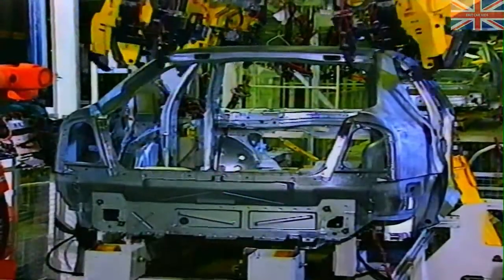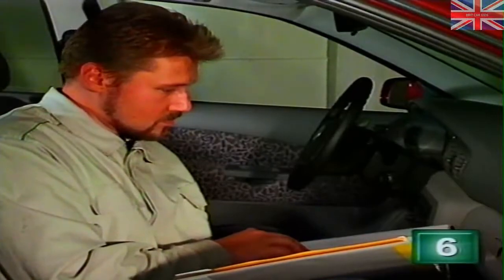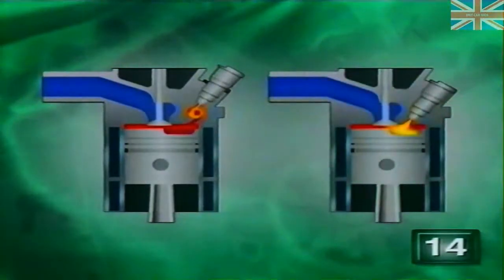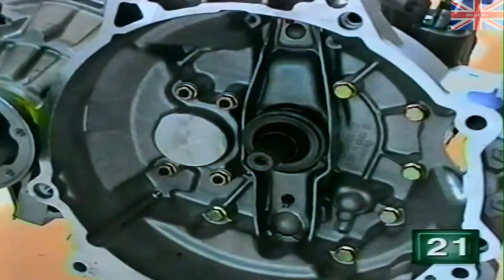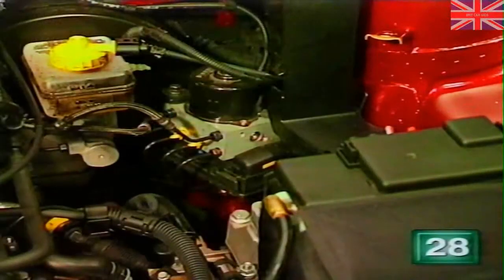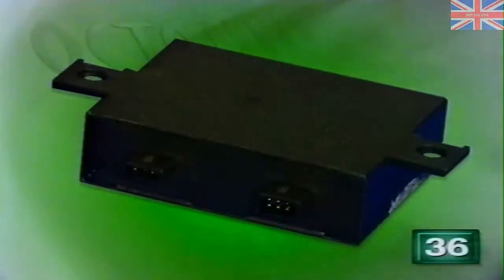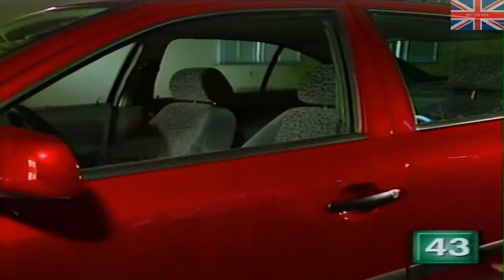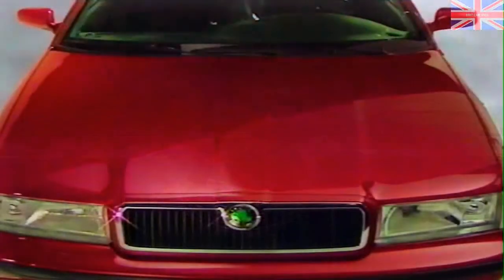Skoda - Service 10 - Skoda Octavia (1996)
In depth technical run through of the (then) new Skoda Octavia

This Video Programme presents the Skoda Octavia car

Vol 1: Brief Presentation of the Car
Vol 2: Information on Engines
Vol 3: Chassis and Overview of gearboxes
Vol 4: Description of wirings, heating and ventilation
Vol 5: Car Safety, Assembly and Disassembly works.

1996